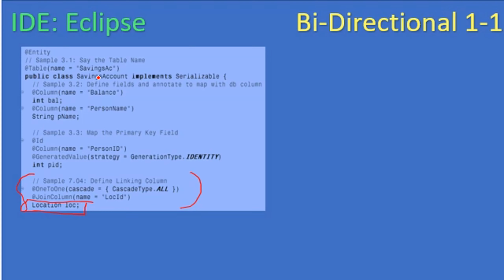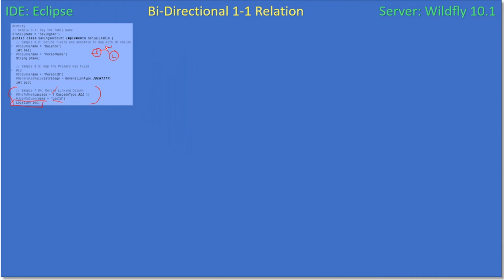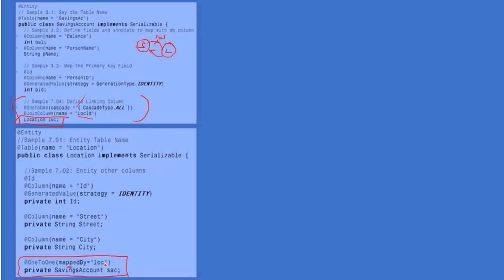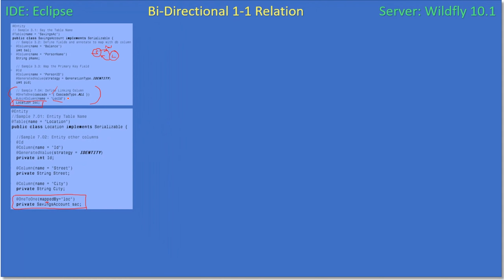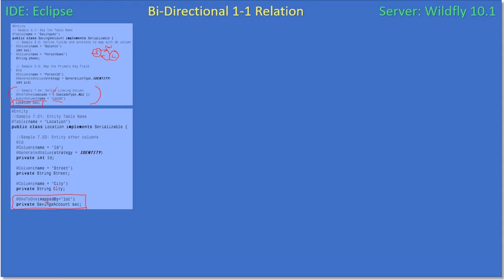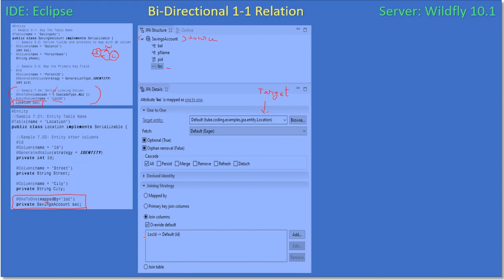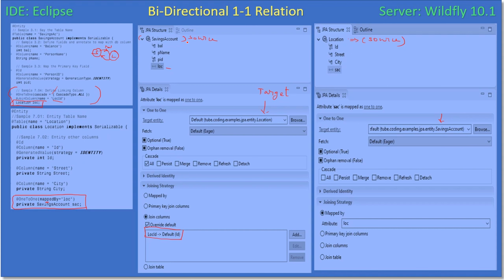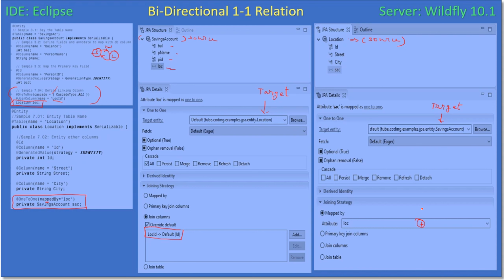JPA Entiry 1 to 1 | Part 8 - Bidirectional OneToOne | JavaEE EJB JPA Tutorials #39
In this video, we will learn about 1-1 bi-directional JPA Relationship. Here, you will learn the mappedBy atrribute of the OneToOne Relation. No code demo here.